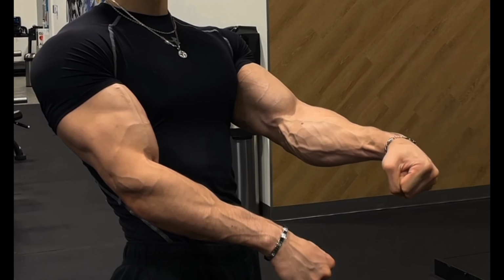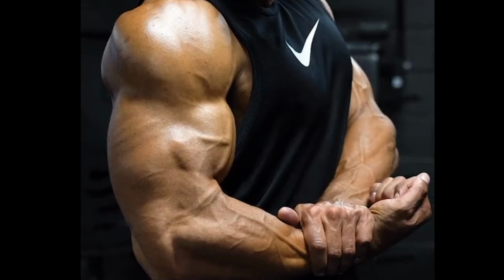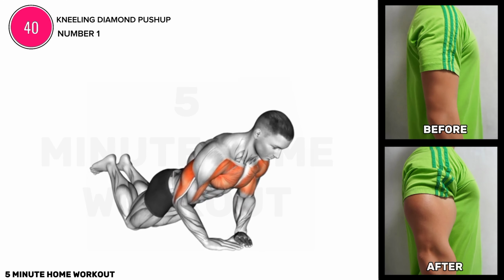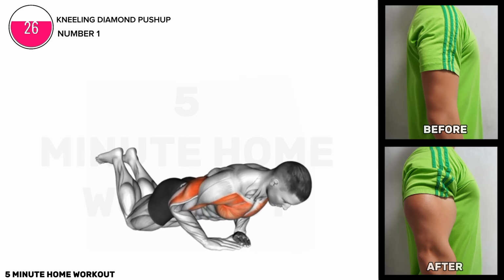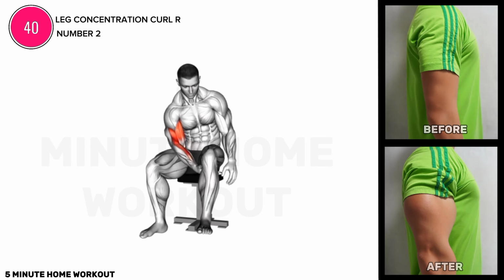ARM WORKOUT: Get Bigger Arms In 30 DAYS !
Get Bigger Arms In 30 DAYS ! ( Arm Workout ) By 5 minute home workout

A new video on my channel is perfect for those who are looking for a hand workout, how to make your hands bigger, hand exercises with dumbbells or hand exercises at home. I demonstrated the most understandable video with exercises for the arms ( shoulders, triceps, biceps and forearm ), taking into account the anatomy of the working muscles of the arm, as well as the wrong technique, the number of sets and repetitions. If you are already an advanced athlete, you can add a couple of these exercises to your workout program and see for yourself that it is effective !

If you want a quick body transformation, then the video is also suitable for you, since it is designed for 30 days of transformation, because this is the most popular sports challenge and it is easy to adjust to it and do it for only one month. And do not forget about the correct regime and nutrition